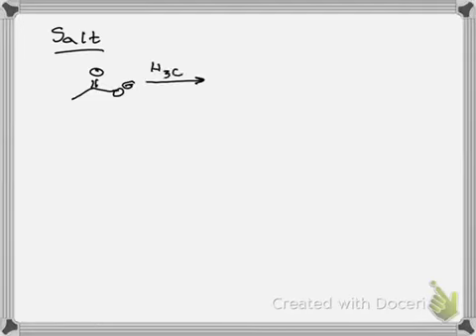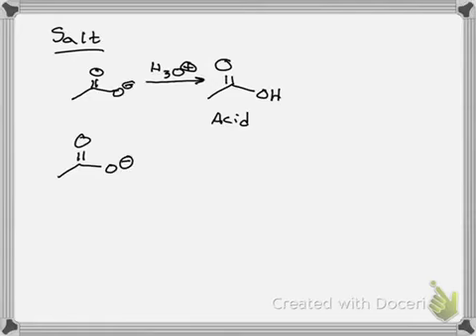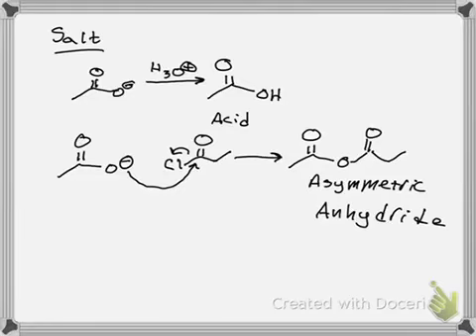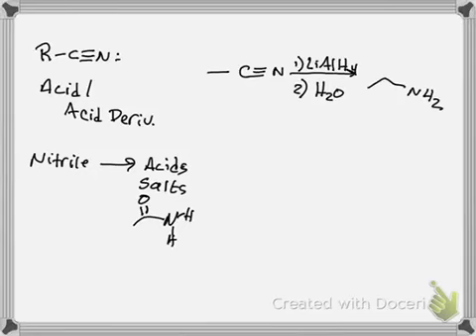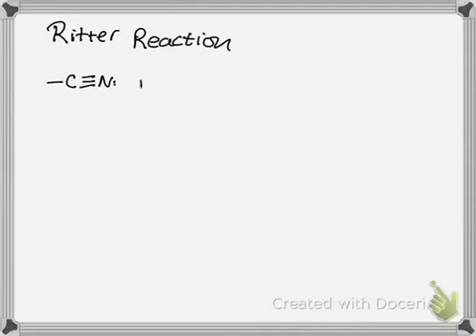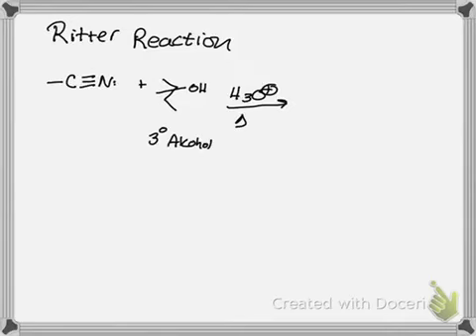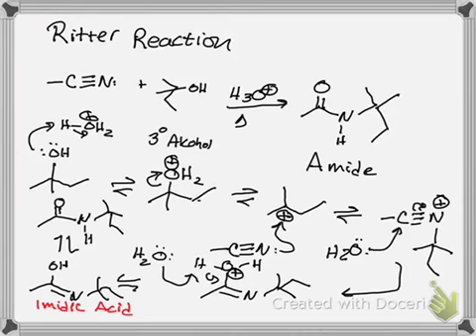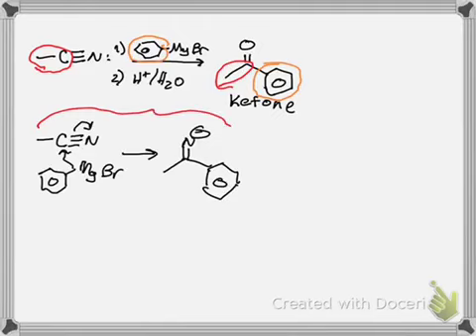Reactions of carboxylate salts and nitriles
Salt reactions and a few more weird nitrile reactions